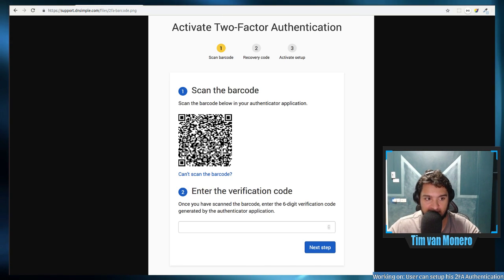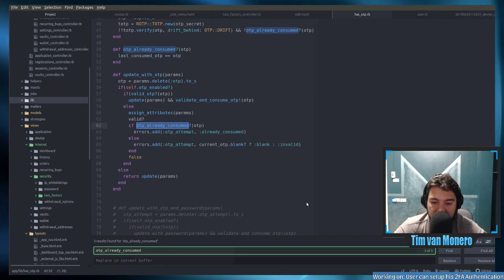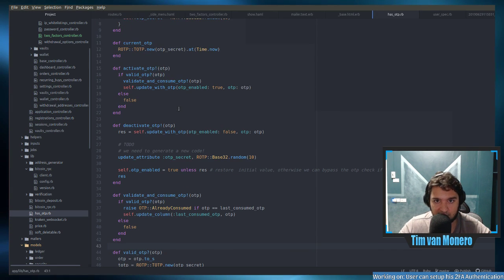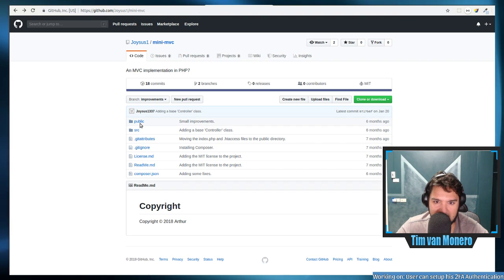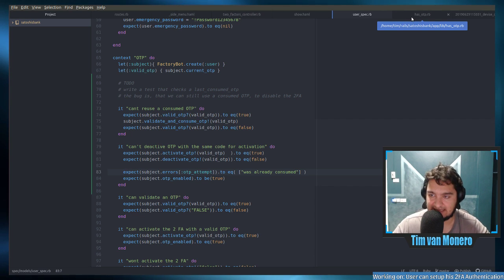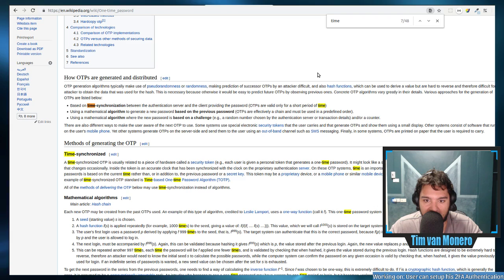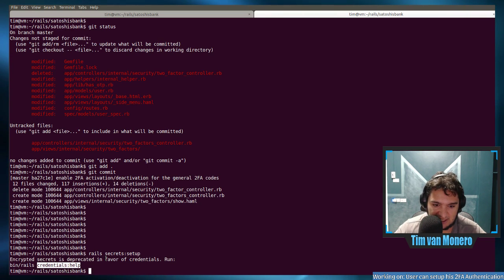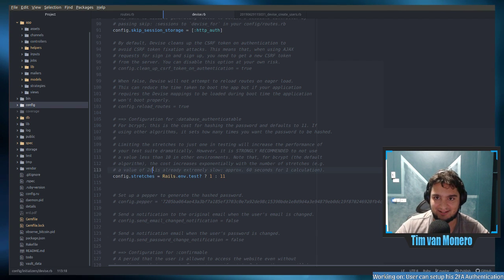014 Programming a new Bitcoin Exchange - Ruby on Rails.